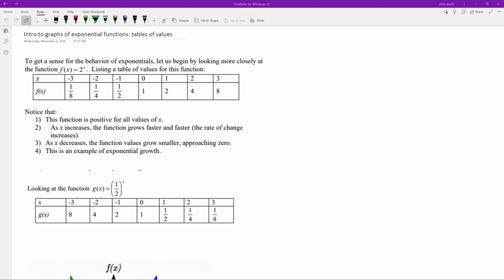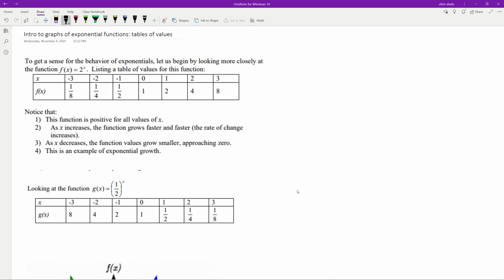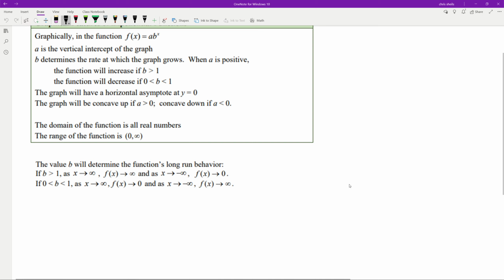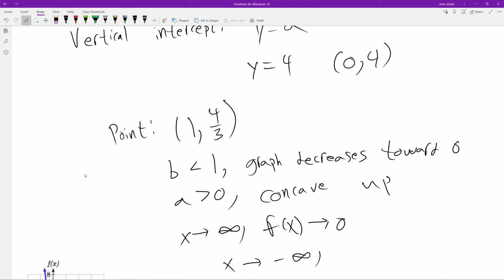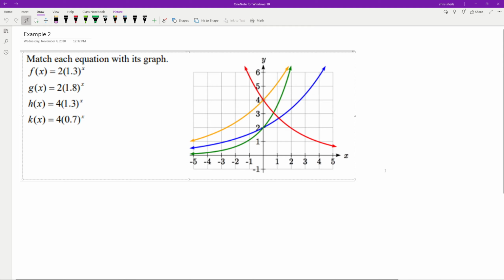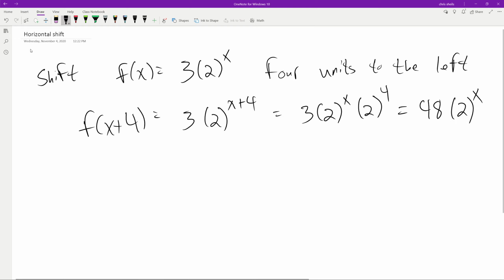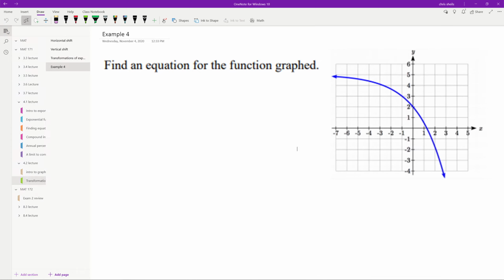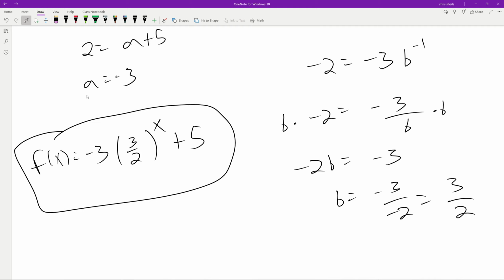MAT 171 4.2: graphs of exponential functions